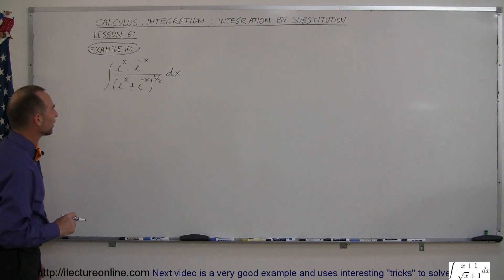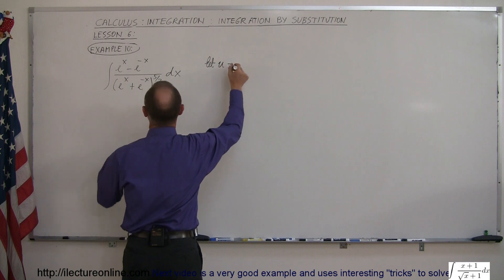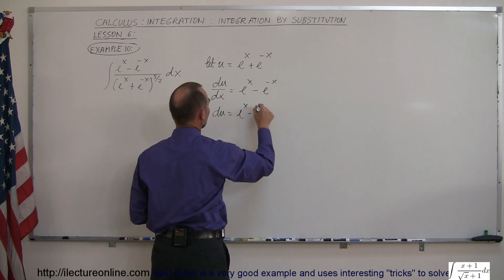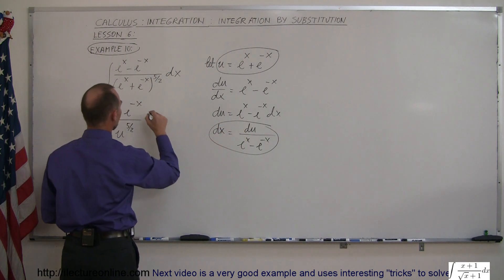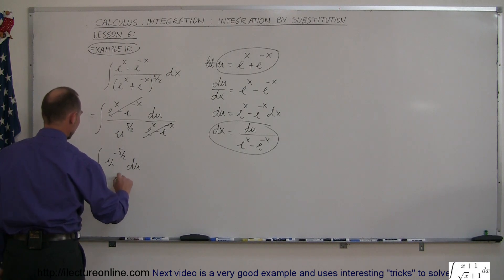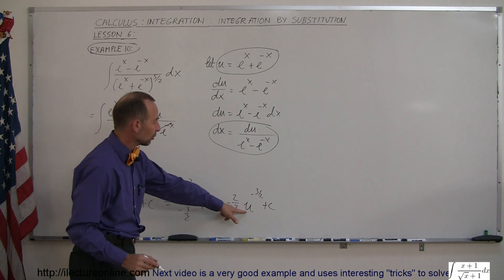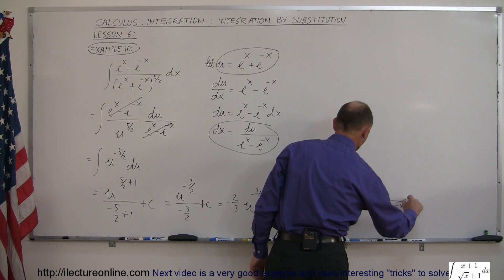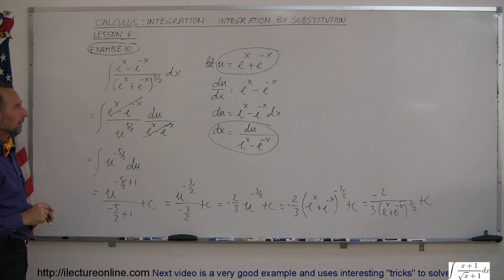Calculus - Integration By Substitution (10 of 13)